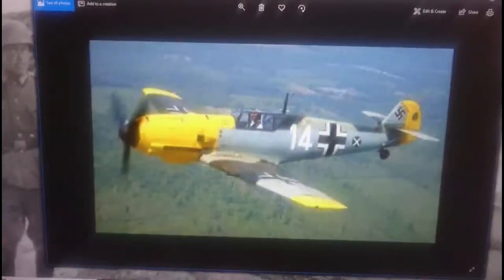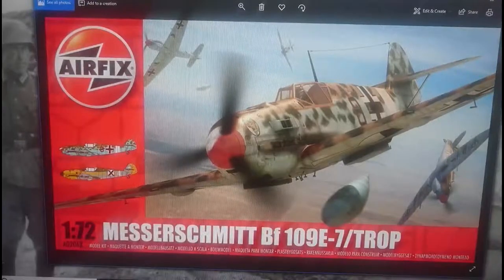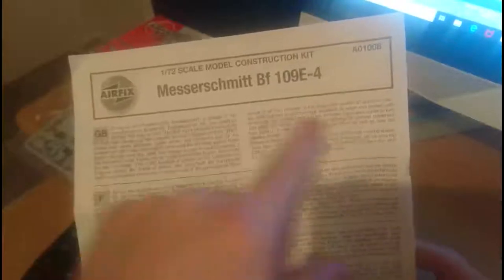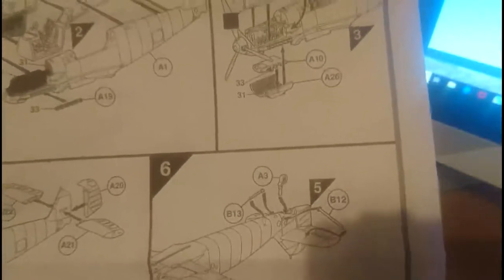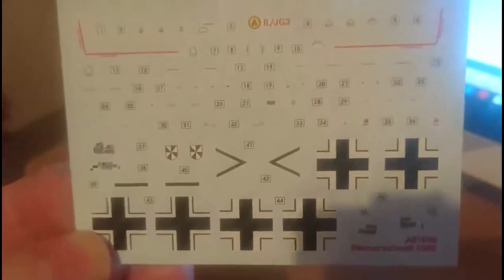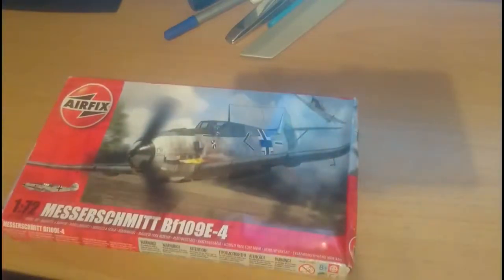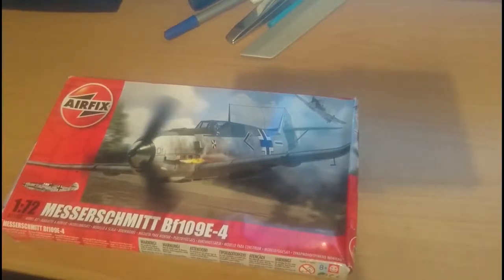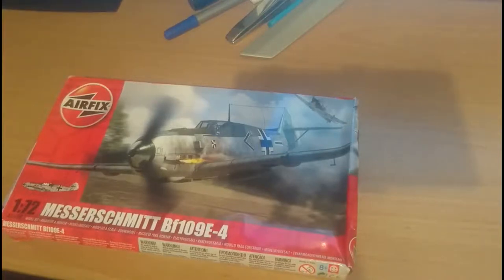Airfix Messerschmitt BF 109E 4 New Tool 1 72nd Scale In Box Review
Why I think this kit is the best 1/72nd Scale BF 109-E on the market